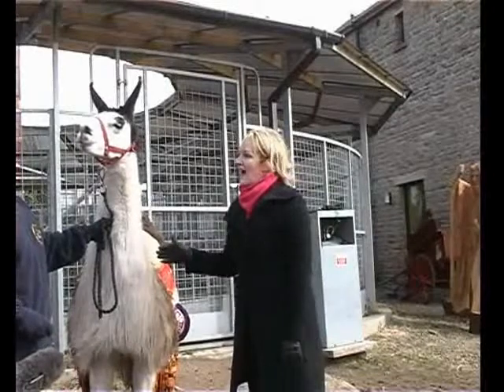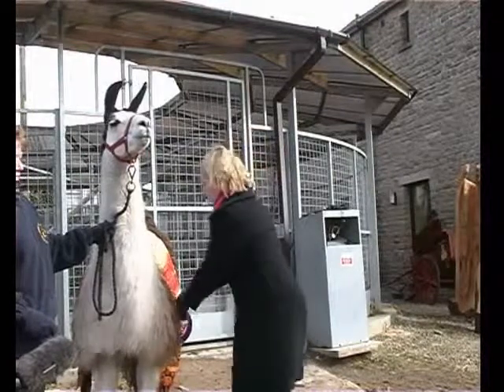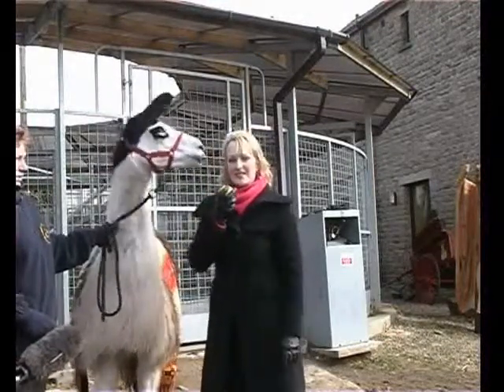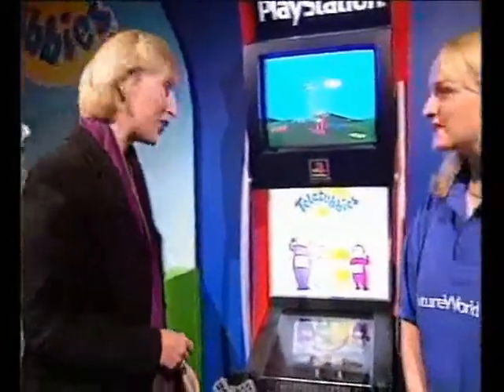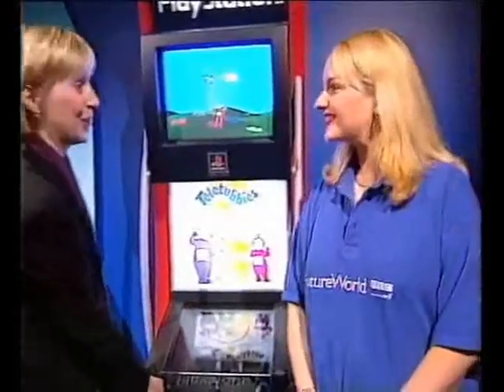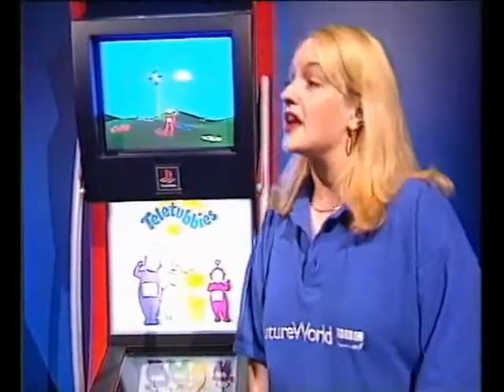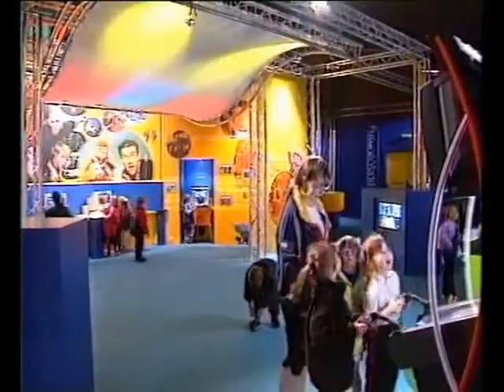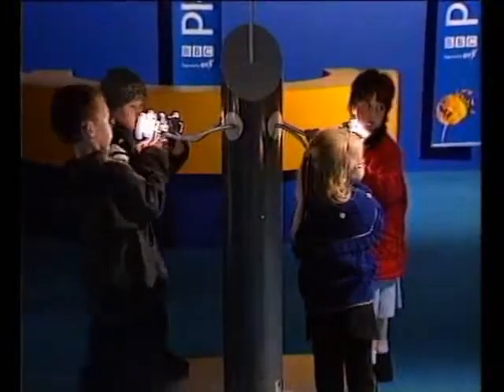LIZ ROBERTSON BBC TV SHOWREEL.wmv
Liz is a BJTC qualified broadcast journalist based in the UK, with more than 8 years experience working across radio and television.

Liz is a well-known presenter in the North West who made her radio debut with comedian Jim Bowen on BBC Radio Lancashire's Sony award-winning morning show - "The Happy Daft Farm."

Since then Liz's career has taken her all over the UK. She's worked on high profile programmes and projects including BBC Countryfile, BBC Restoration, BBC Scotland, BBC Radio Four, BBC Radio 7 and BBC Big Challenge.

Liz is currently presenting Tours for BBC Manchester where she leads interactive sessions and presentations, showcasing the BBC and its content, in the North West.